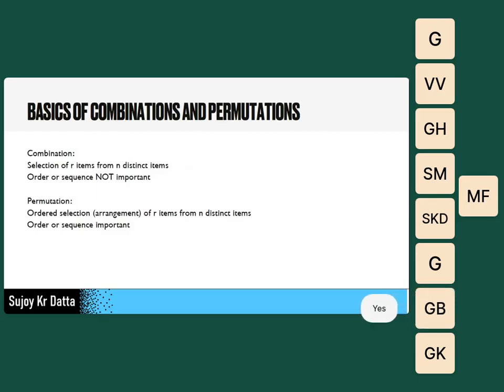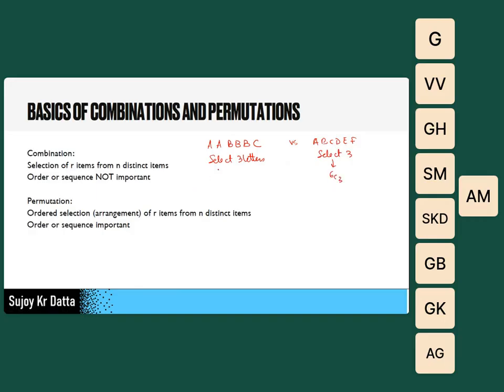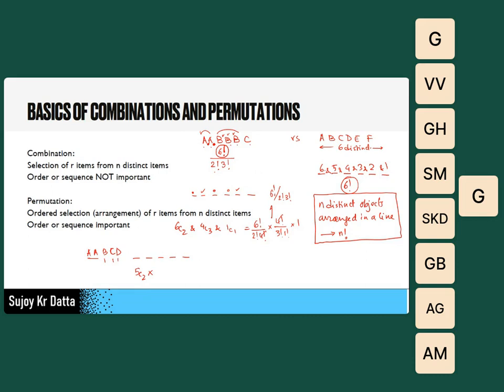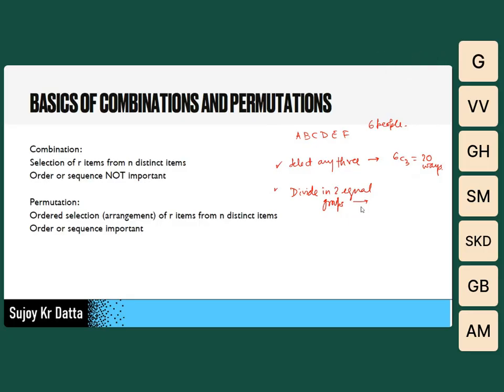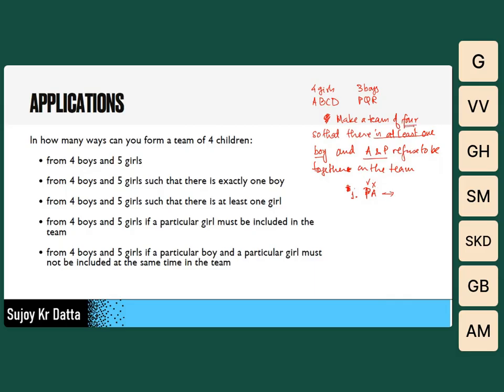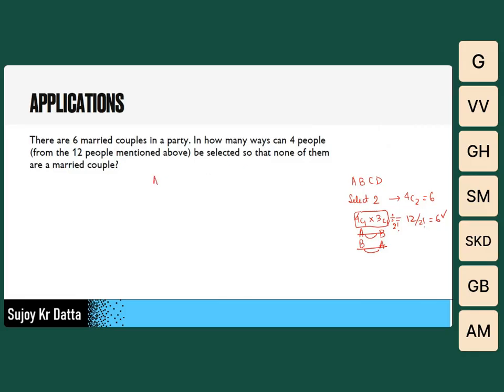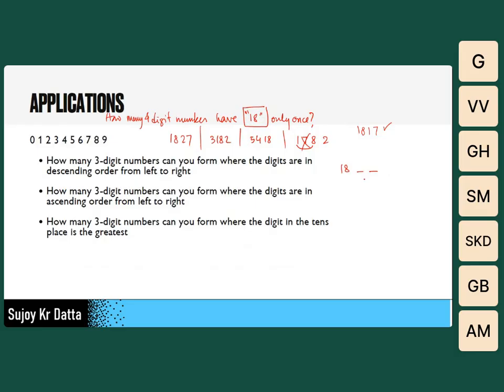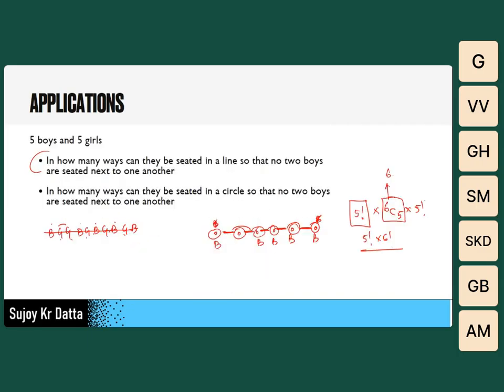Permutation and Combination _ intro and questions